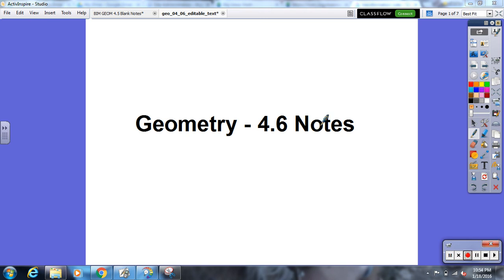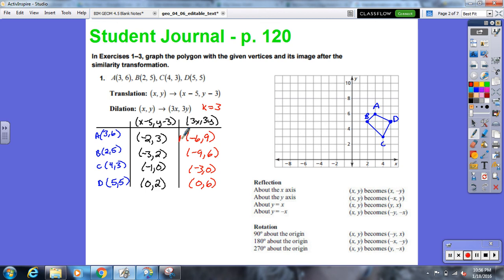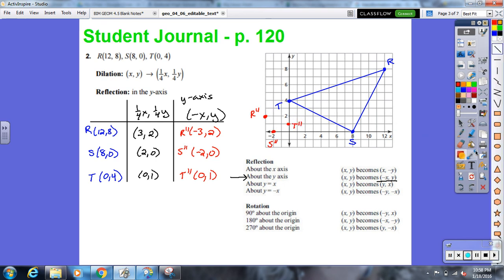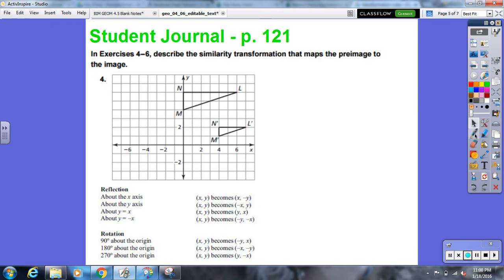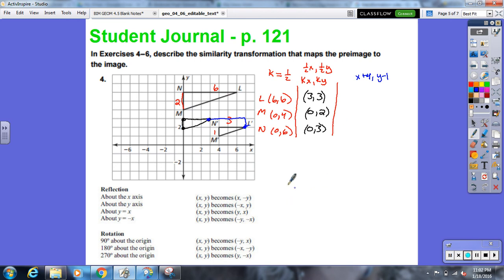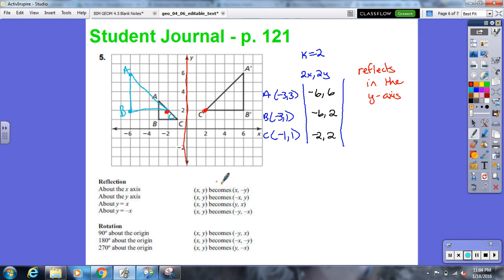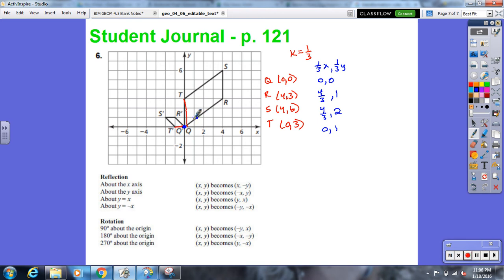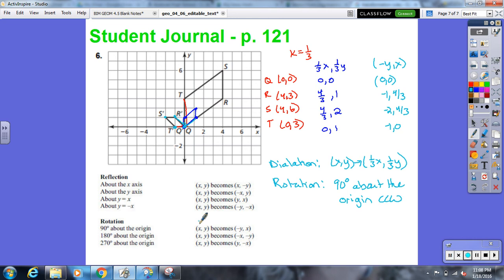BIM GEOM 4 6 Video Notes 1 18 16